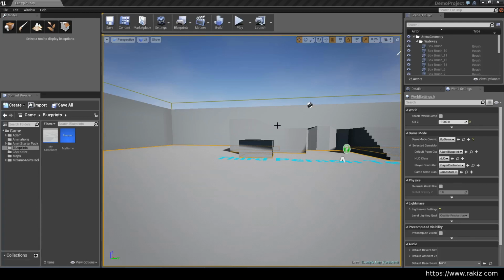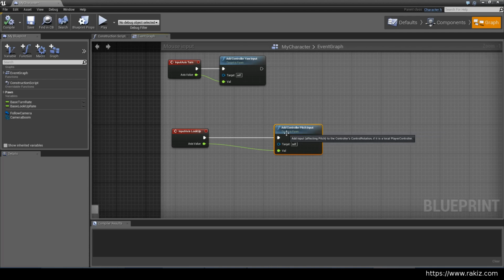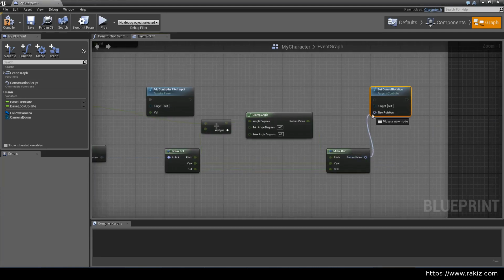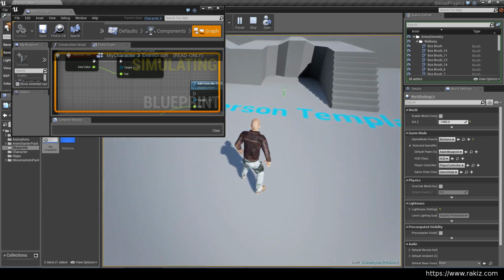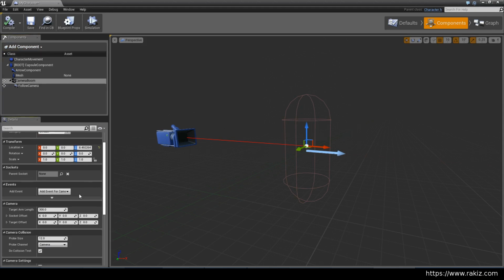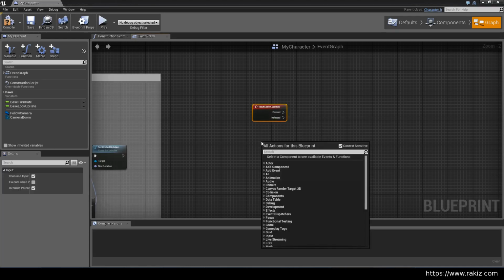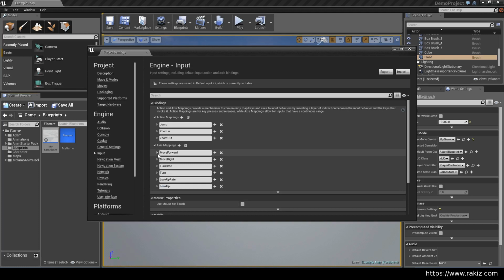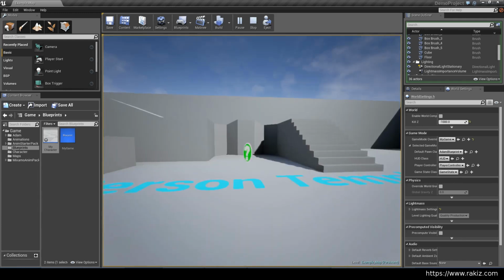UE4 #3 Improved Camera control with Zoom In and Zoom out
In this video we add zoom in/out controls and prevent the camera from going to too far up or below.

Part 3 of Unreal Engine 4 tutorial series.

List of 3rd party assets with copyright and licensed distribution terms as follows: